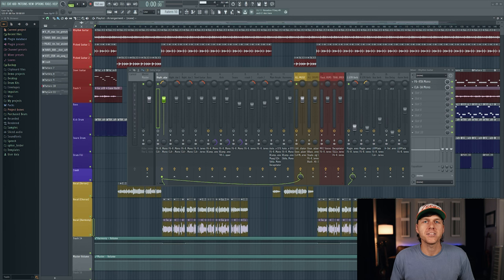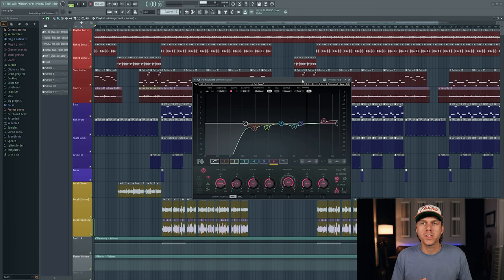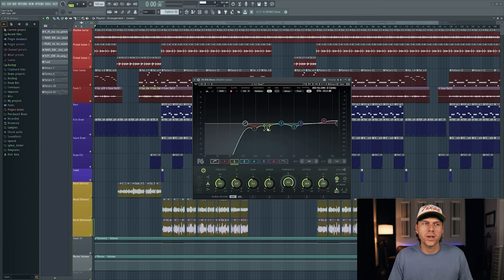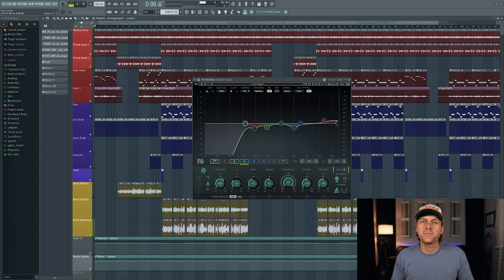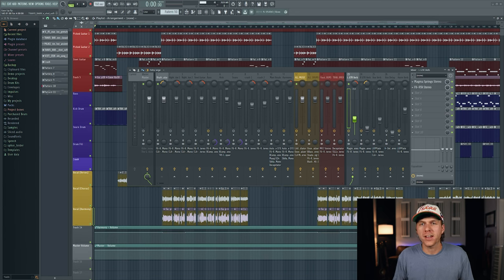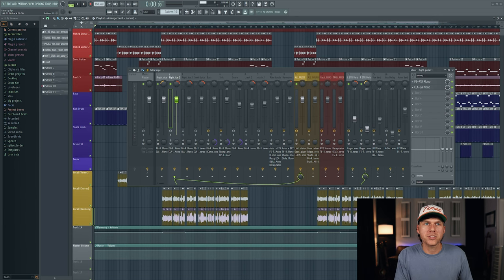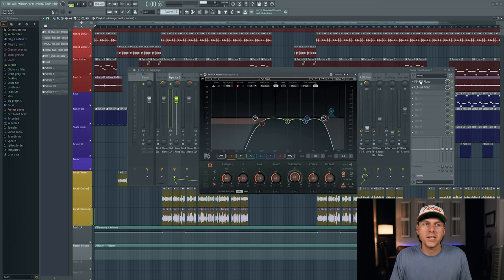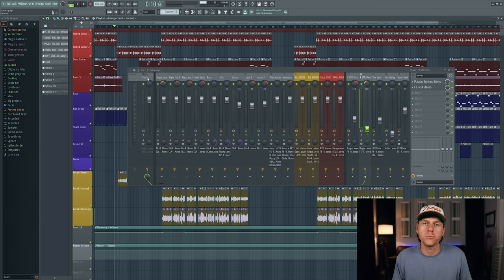How To Mix Acoustic Guitar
Here is how to mix acoustic guitar. Check out the other music production videos on my channel!